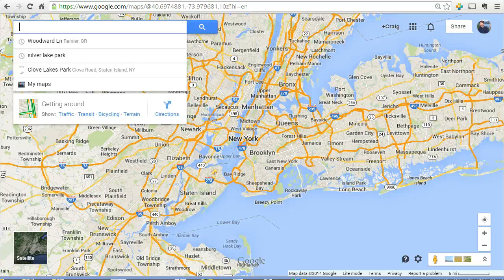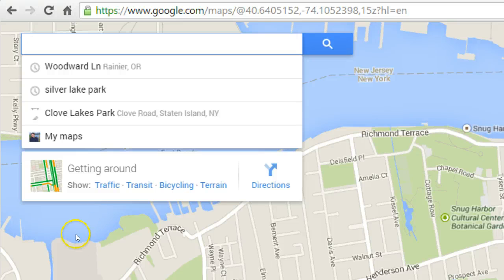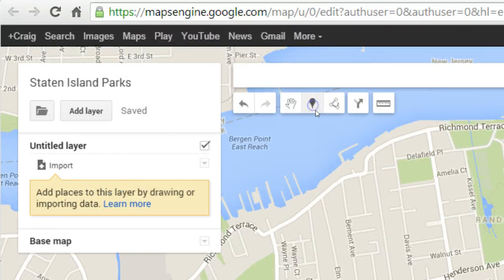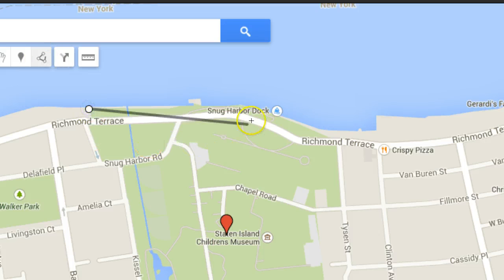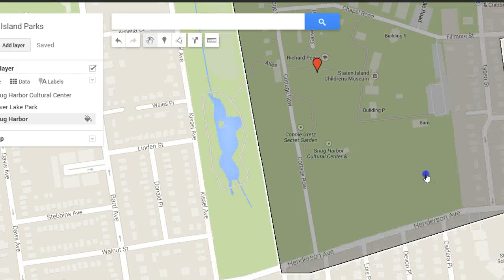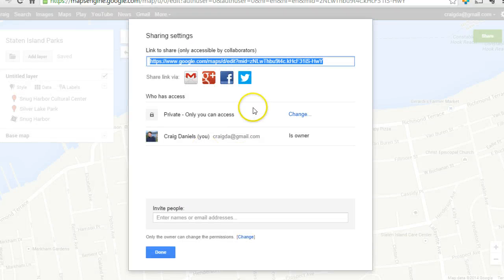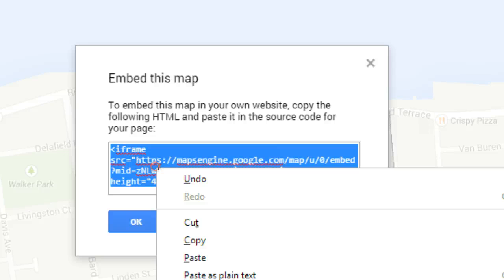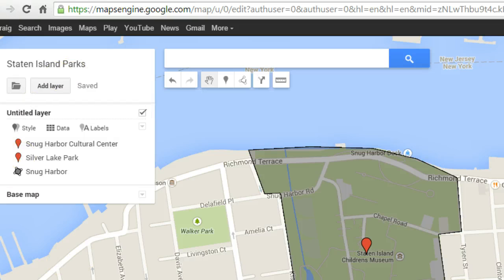Creating a Custom Google Map - What's New 2014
The Google Maps interface has been updated recently. If you were used to being able to create a custom google map with boundaries and markers (push pins), you might be a little lost at first with the new interface. This quick video will take you on a tour of where to find the things you want to do in a custom map. Finally, you will be able to see how to get the iframe code to be able to embed the map in your blog or website.